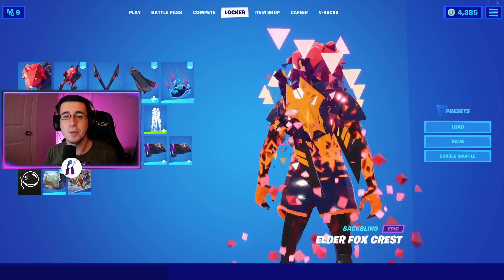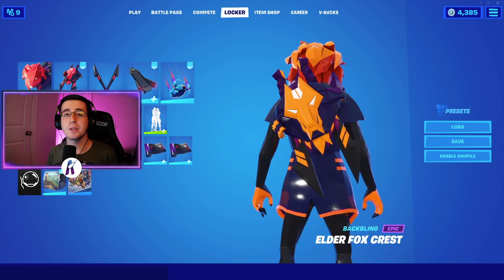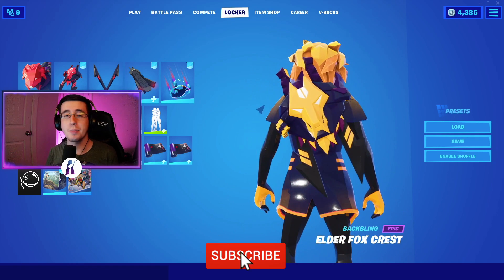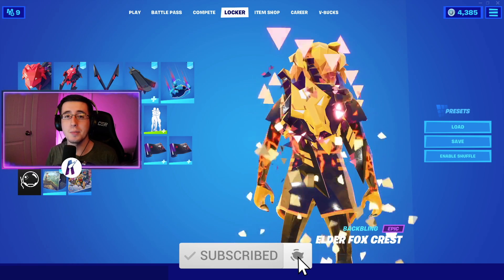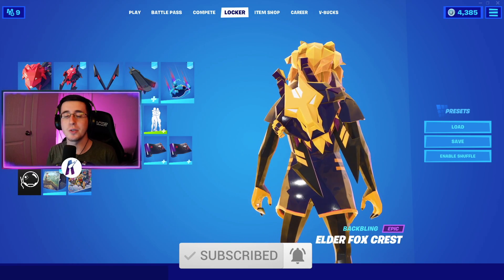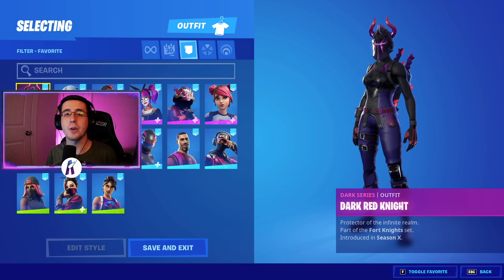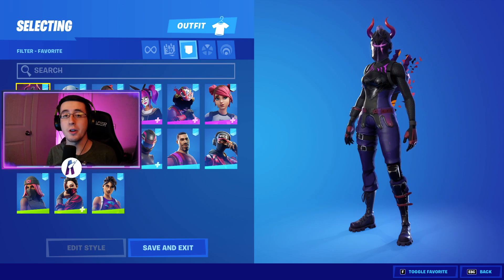BEST COMBOS FOR *NEW* ELDER FOX CREST BACKBLING (VOX HUNTER QUEST PACK)! - Fortnite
In this video I showcase THE BEST combos for the *NEW* Elder Fox Crest backbling, part of the Vox Hunter Quest Pack! The Elder Fox Crest is an absolutely amazing backbling and one of the best backblings to be released in Chapter 2 Season 7! The Elder Fox Crest backbling was released in today's item shop on August 21st, 2021 with the new Vox Hunter Quest Pack skin. The price of the Vox Hunter Quest Pack is a very good price at $11.99 USD, which includes the Vox Hunter skin, Elder Fox Crest backbling, Vox Fangs dual pickaxes, Vox Mane pickaxe, Fox Clan Future wrap and 1,500 vbucks! The Elder Fox Crest backbling is worth it by far! Watch all the way through to see THE BEST combos for the new Elder Fox Crest backbling...